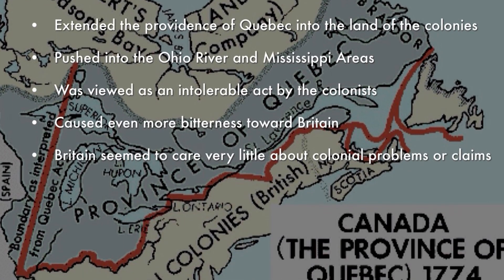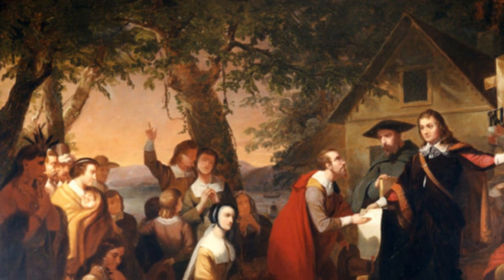Causes of the American Revolution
This is an abridged rundown of what ACTUALLY caused the American Revolution! In this video I explain the Sugar Act, Stamp Act, Tea Act and MORE! Don't be lead astray, the American Revolution was NOT about slavery, it was about the British Empire taking away the basic rights of its American Colony.

In future videos, I'll discuss the elements of slavery in the American Civil War, as well as the French Revolution, which followed closely the American Revolution.

As to where I get my information for this video, mostly it is all knowledge I have gathered from years of research. Some elements were gathered from Eric Foner's excellent series, "Give Me Liberty! An American History," Volume 1.